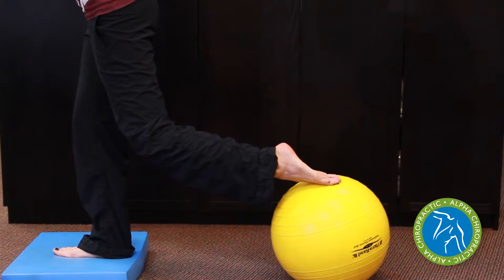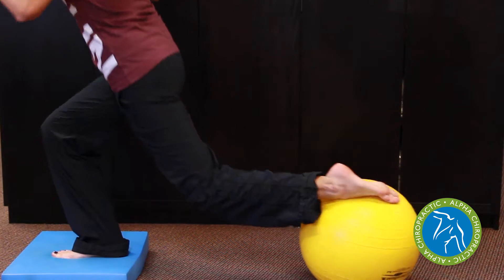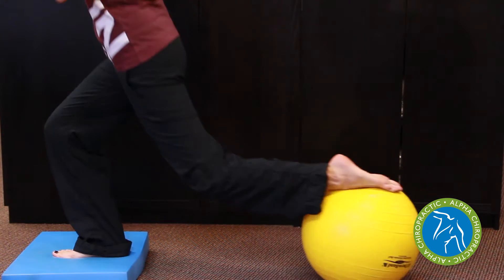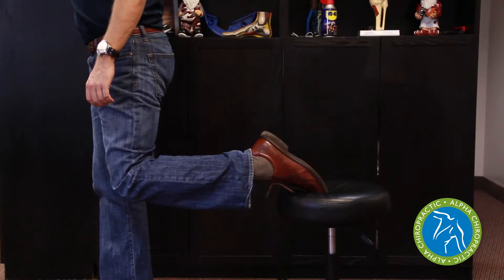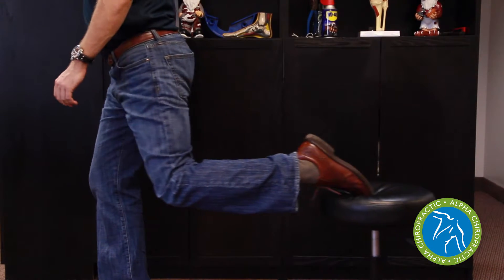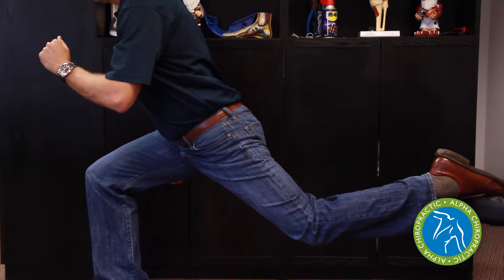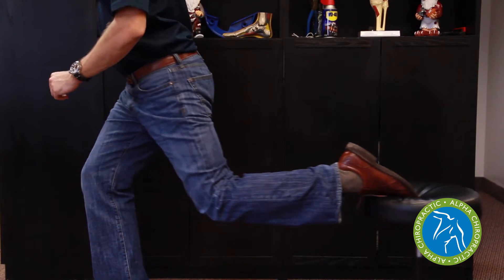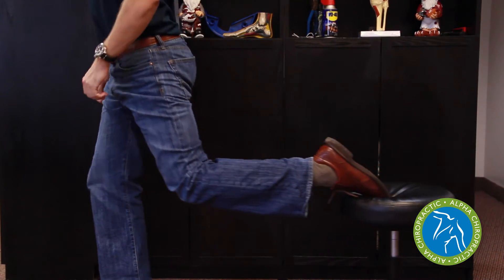Functional Testing For Knee Pain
When testing for knee pain, we don't just look at the knee. We look at the whole system involved, including the ankle, knee, hip, and back stabilizer muscles. Dysfunction in one area causes an over compensation in another, and often leads to knee pain.